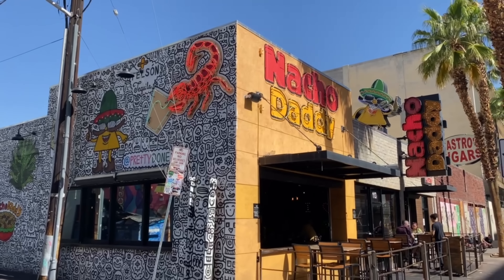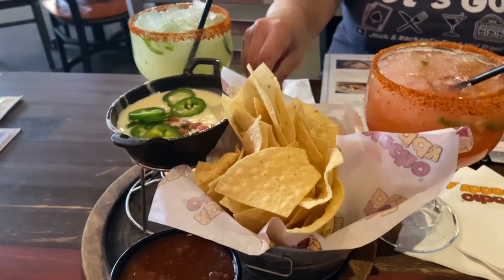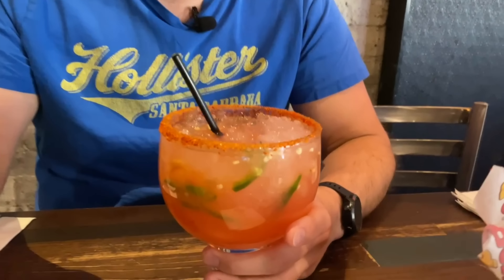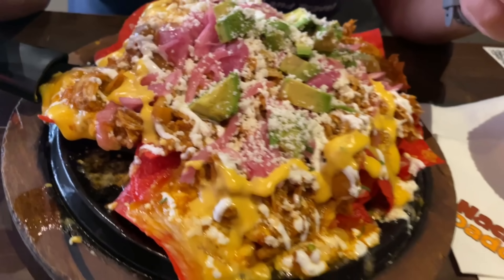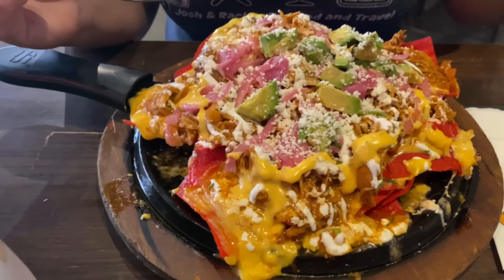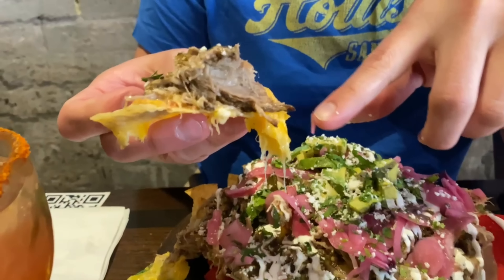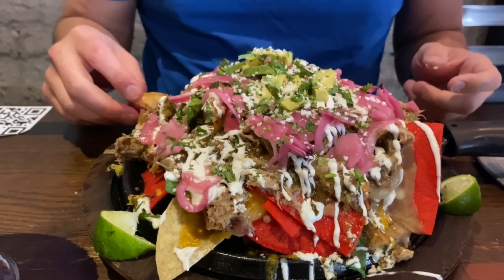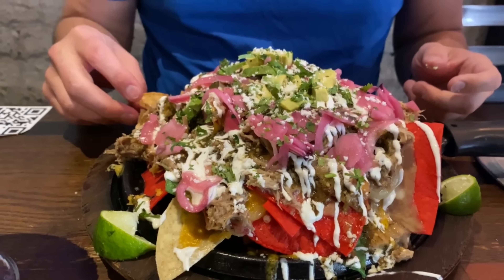Best Nachos In Las Vegas | Nacho Daddy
Looking for some great Nachos in Las Vegas and also looking to save some money look no further than Nacho Daddy for Nachos and Margaritas

Song
Firefly
Artist
Jim Yosef

nacho daddy las vegas
nacho daddy
las vegas food
miracle mile shops
best nachos in las vegas
las vegas strip
nacho daddy downtown las vegas
things to do in las vegas
las vegas restaurants
nacho daddys
nacho daddy mukbang
nacho daddy scorpion shot
cheap eats las vegas
las vegas cheap eats
vegas food
vegas strip
food in las vegas
nacho mukbang
nacho daddy las vegas strip
las vegas food tour
las vegas margarita
las vegas tacos